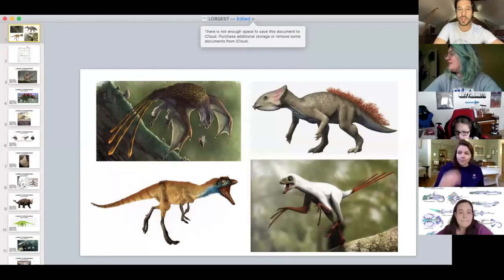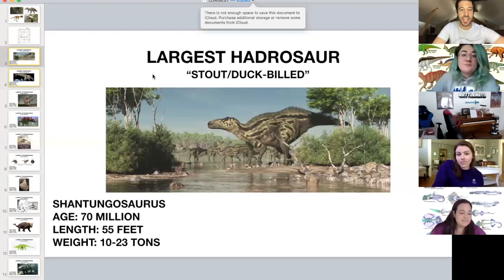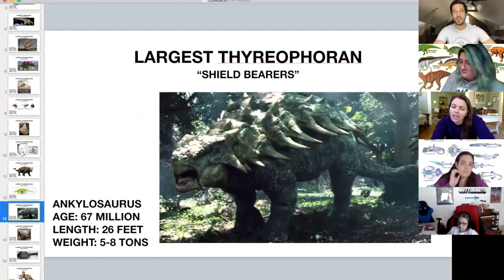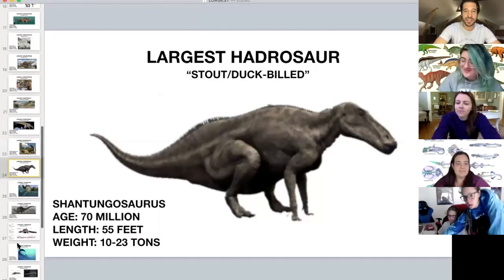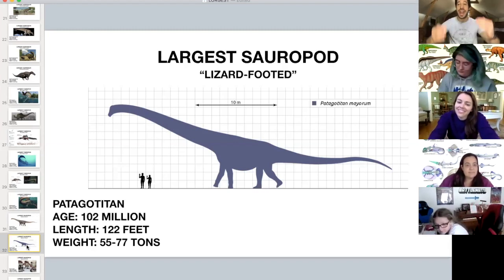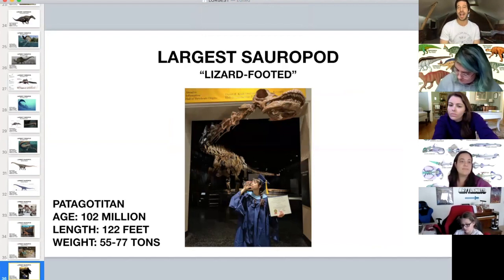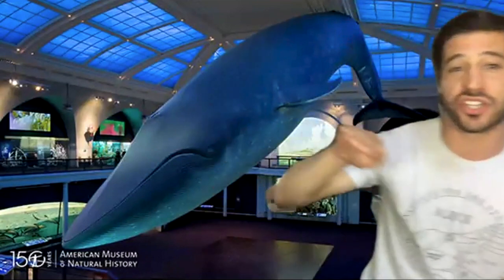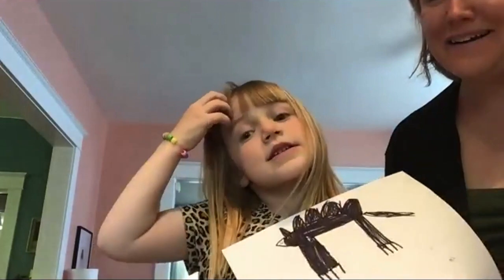Dinosaur 101 | DAY 42: TOP 5 BIGGEST DINOSAURS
It's Day 42 of DINOSAUR 101! The Titanosaur. Spinosaurus. Shangtungosaurus! Today we're counting down the largest member of five different dinosaur group. And quite by surprise we end with a cool story about how the American Museum of Natural History hung—from the ceiling— the largest animal to ever exist.